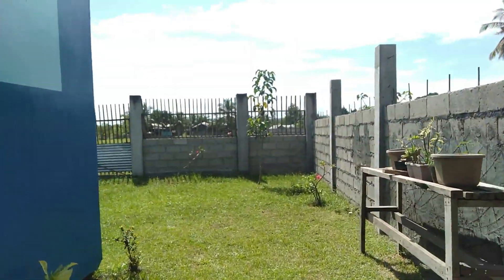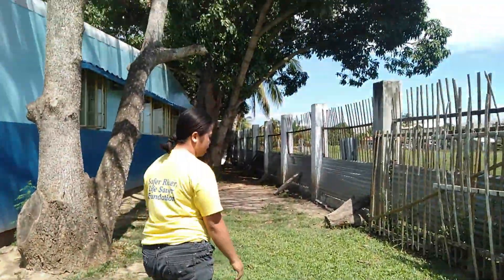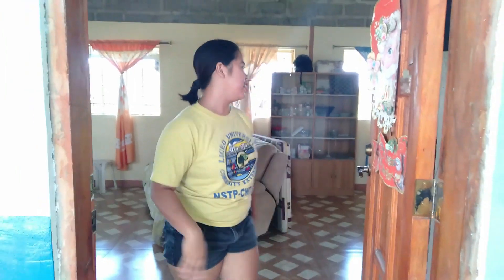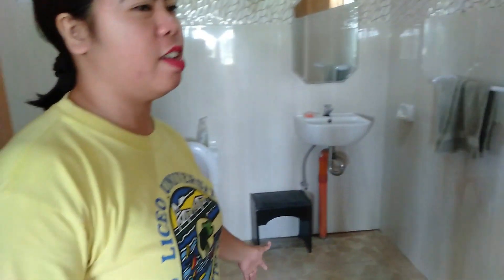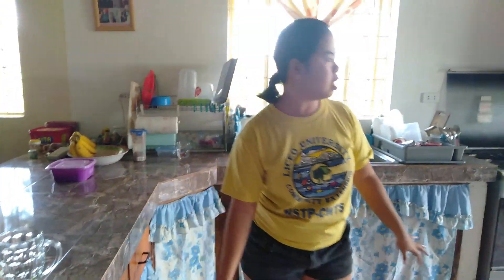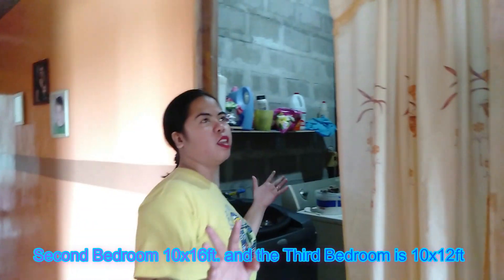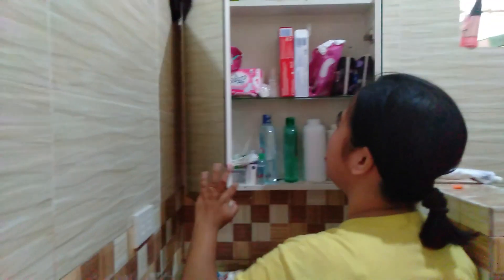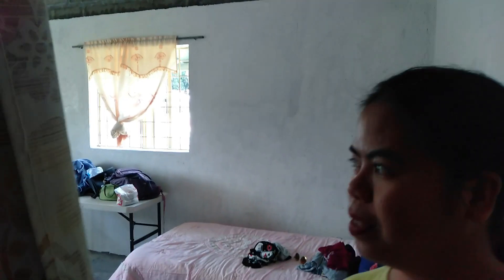HOUSE AND LOT FOR SALE | PART 1 || SWEET MARIE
HELLO FRIENDS!

WE ARE SELLING  OUR HOUSE AND LOT LOCATED AT MISAMIS ORIENTAL NEAR REGENCY CDO.
THE LOT AREA IS 609SQM. FLOOR AREA IS 162SQM. OR 1746FT.
IT HAS 3 BEDROOMS AND 4 CR'S (1 CR IS HALF)